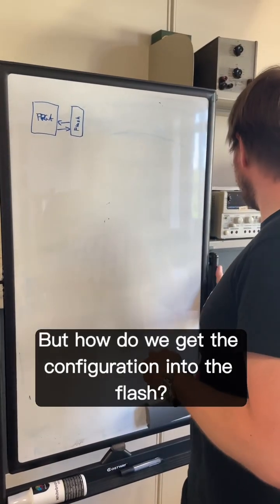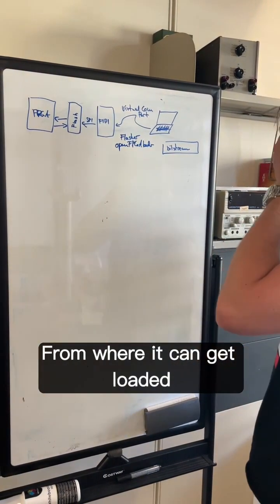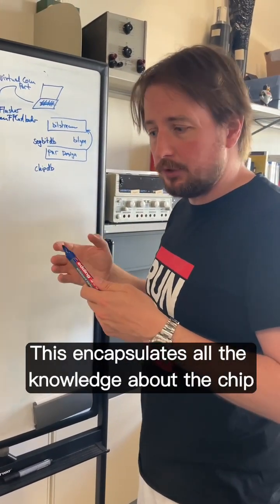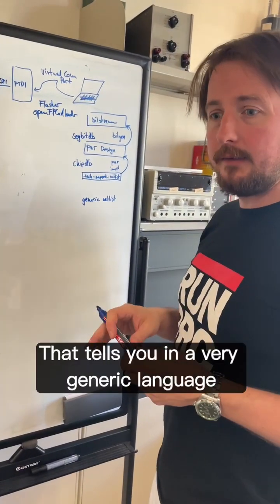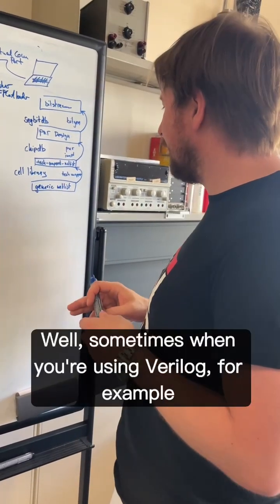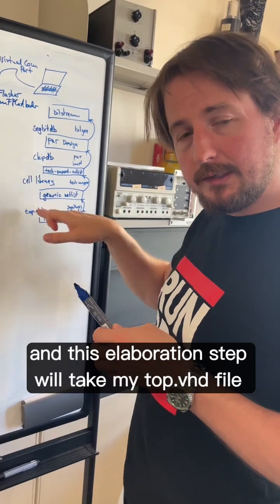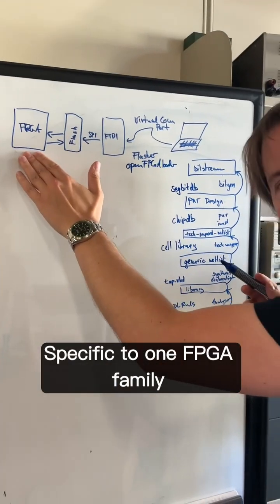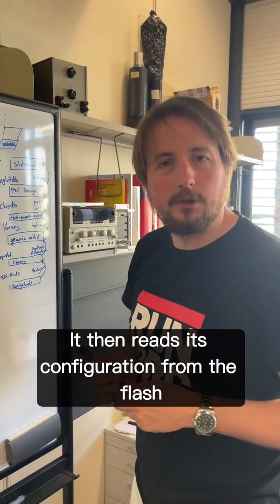How do we configure an FPGA - full pipeline explaination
In this video I walk you through the entire real-world FPGA development chain - from your .vhd files all the way down to the actual hardware.

We'll follow the full flow on the whiteboard:

module.vhd → top.vhd → Generic Netlist → Tech-Mapped Netlist → PNR Design → Bitstream → FTDI/VCOM → FPGA

Not much… but it’s honest work. 🔥

If you’re tired of magic black boxes and want to finally understand how your code becomes real hardware: this one’s for you!

👍 Like if you also do honest work